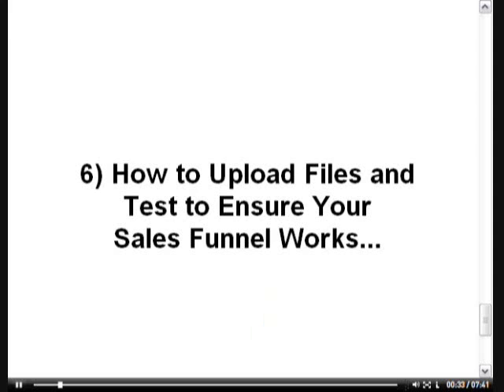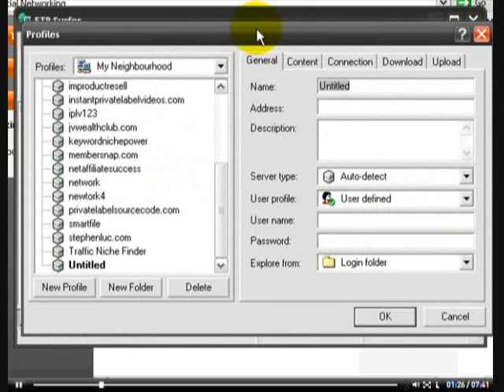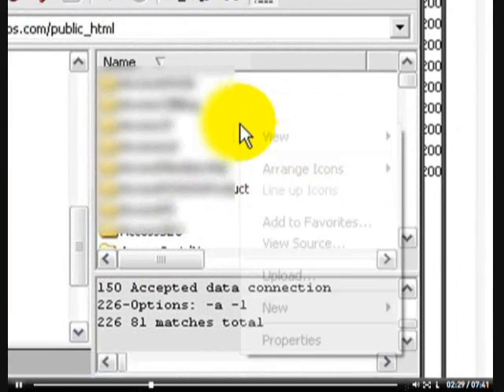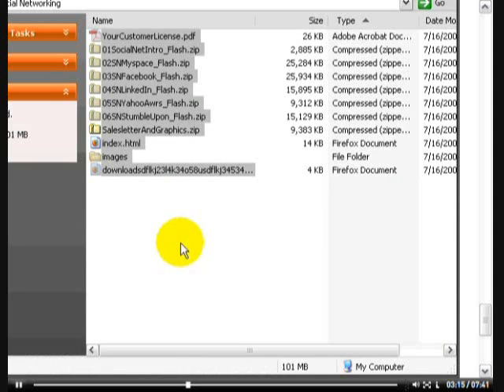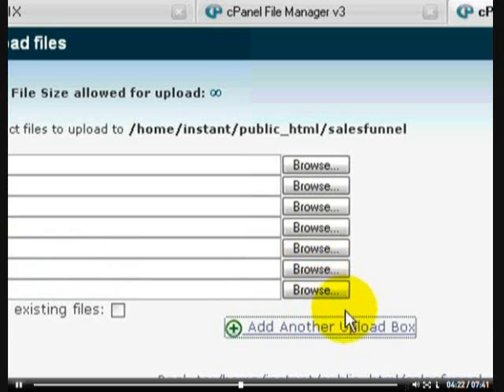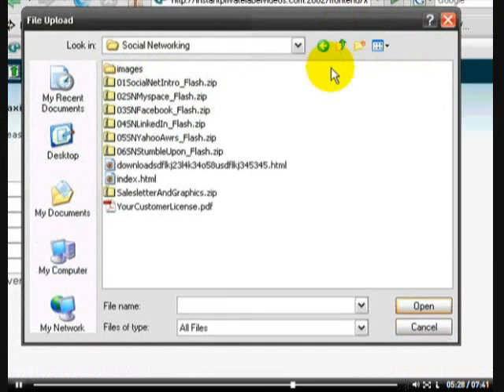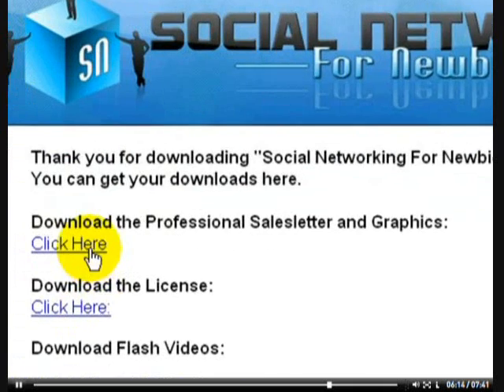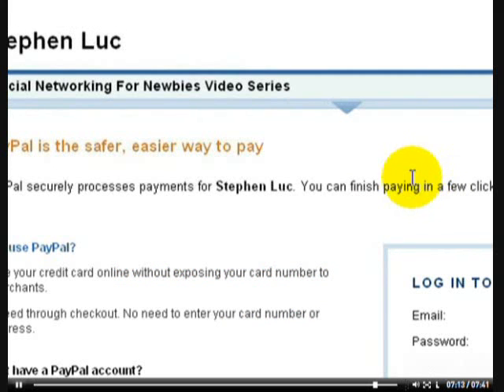Money Making Products - Instant Reseller Tutorial Part 6: UploadTesting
- Money Making Products - Instant Reseller Tutorial Part 6: How to Upload Files and Test to Ensure Your Sales Funnel Works...